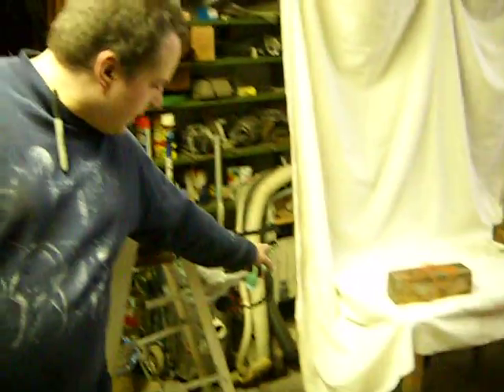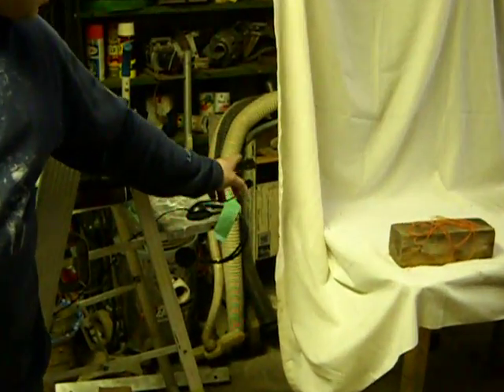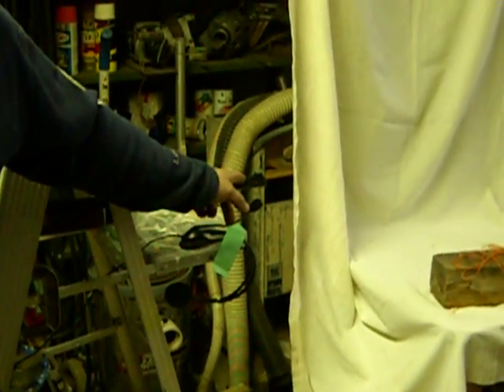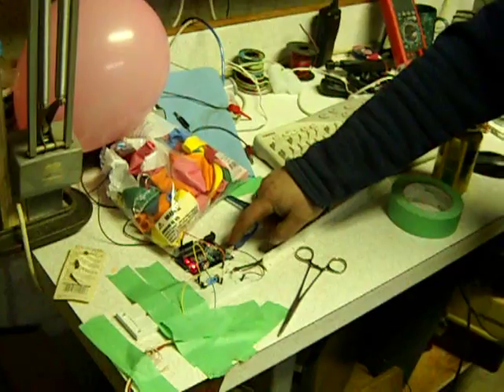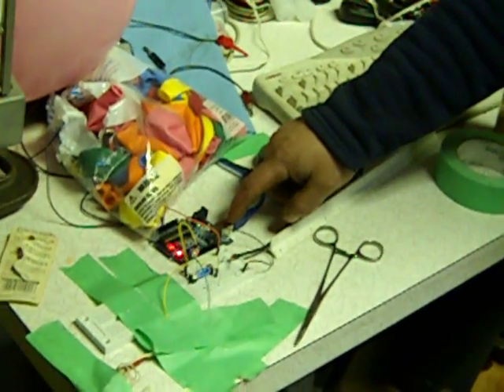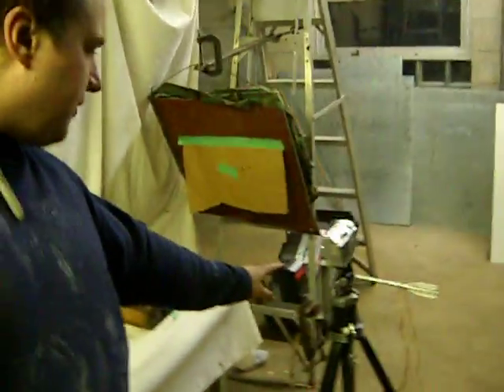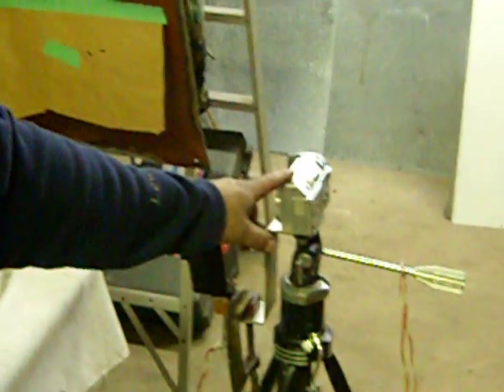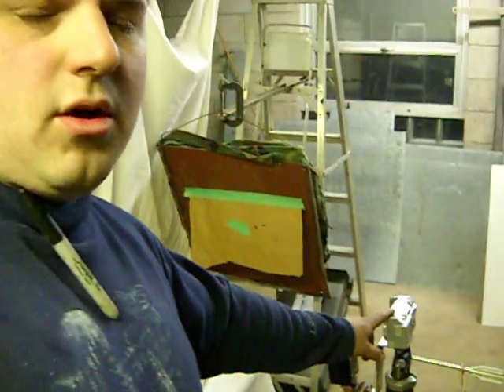Basement High Speed Photography Studio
A video tour of my basement High Speed Photography studio.

Thanks To Jeremiah for taking the video.